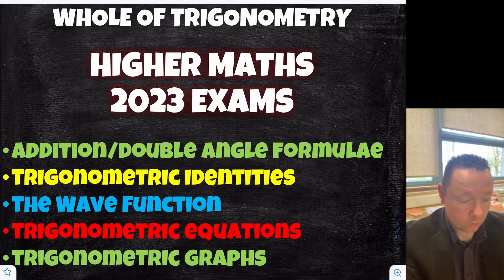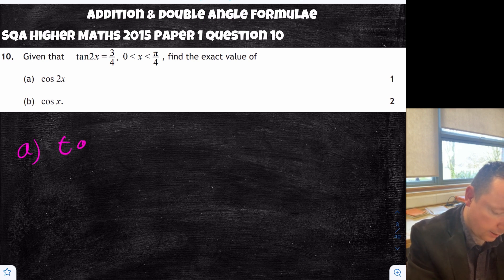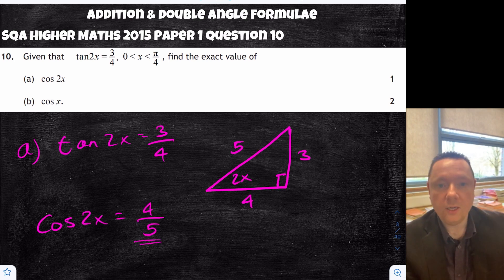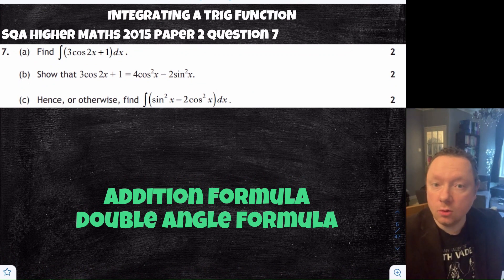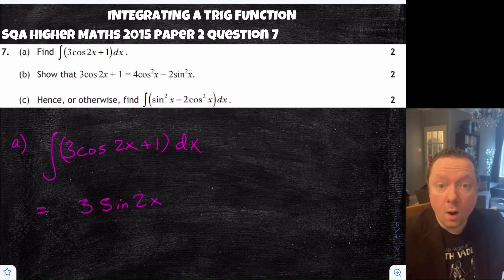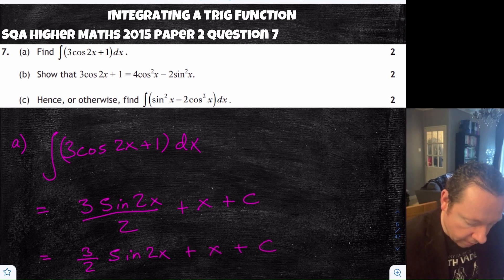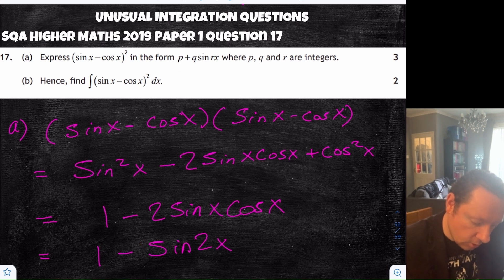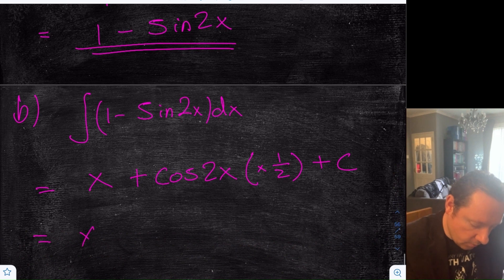The Whole Of TRIGONOMETRY In Higher Maths 2023 Exams!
The Whole Of Trigonometry In Higher Maths 2023 Exams includes all the trigonometry skills in the SQA Higher 5 Maths 2023 Exam. This video will explain what changes the SQA have made to the 2023 Higher Mathematics course. By the end of this series, the whole of higher maths will be covered for the 2023 Higher Maths Exams. You will be confident that the complete Higher maths course has been covered and each video explains everything in the Higher maths exam and what The SQA has removed from the course for 2023.

This is the eight in a series of complete revision videos for the SQA 2023 Higher Maths Exam. This video will focus on all the Trigonometry Unit in the 2023 Higher Maths Exam. This includes:

Addition And Double Angle Formulae
Trigonometric Identities
The Wave Function
Trigonometric equations
Trigonometric Graphs

0:00 - Introduction To Trigonometry In Higher Maths 2023 Exams
0:15 - SQA Higher Maths 2015 Paper 1 Question 10
2:17 - SQA Higher Maths 2015 Paper 2 Question 7
6:57 - SQA Higher Maths 2015 Paper 2 Question 9
13:01 - SQA Higher Maths 2018 Paper 1 Question 13
16:04 - SQA Higher Maths 2019 Paper 1 Question 13
19:06 - SQA Higher Maths 2022 Paper 1 Question 7
22:27 - SQA Higher Maths 2015 Paper 2 Question 7
27:07 - SQA Higher Maths 2016 Paper 2 Question 11
28:46 - SQA Higher Maths 2017 Paper 2 Question 11
31:31 - SQA Higher Maths 2019 Paper 1 Question 17
33:26 - SQA Higher Maths 2015 Paper 2 Question 9
39:29 - SQA Higher Maths 2017 Paper 1 Question 14
43:44 - SQA Higher Maths 2018 Paper 2 Question 8
48:57 - SQA Higher Maths 2019 Paper 2 Question 6
54:06 - SQA Higher Maths 2022 Paper 2 Question 3
59:47 - SQA Higher Maths 2015 Paper 2 Question 9
01:05:45 - SQA Higher Maths 2017 Paper 2 Question 6
01:09:20 - SQA Higher Maths 2018 Paper 2 Question 6
01:12:58 - SQA Higher Maths 2019 Paper 1 Question 15
01:16:17 - SQA Higher Maths 2019 Paper 2 Question 6
01:21:29 - SQA Higher Maths 2022 Paper 2 Question 3
01:27:01 - SQA Higher Maths 2015 Paper 1 Question 4
01:28:35 - SQA Higher Maths 2017 Paper 1 Question 14
01:32:40 - SQA Higher Maths 2018 Paper 2 Question 8

This video includes complete Higher Maths past paper solutions. Included is every trigonometry higher maths past paper question. This includes: